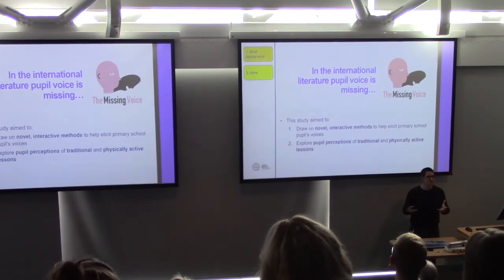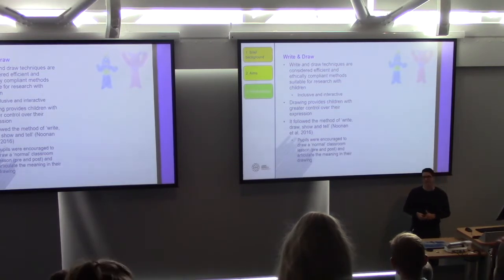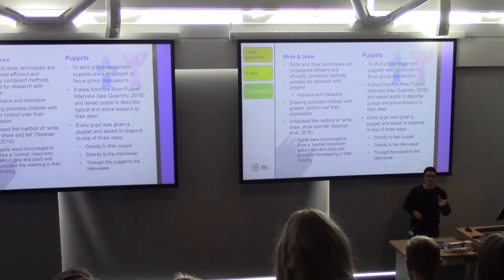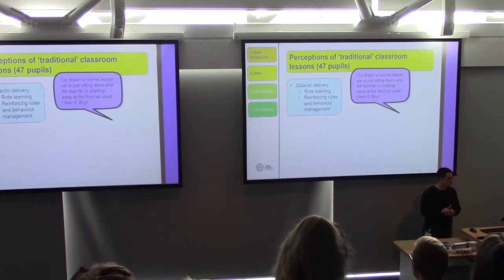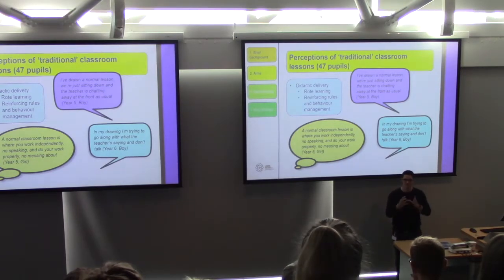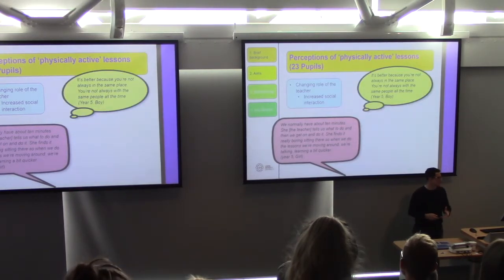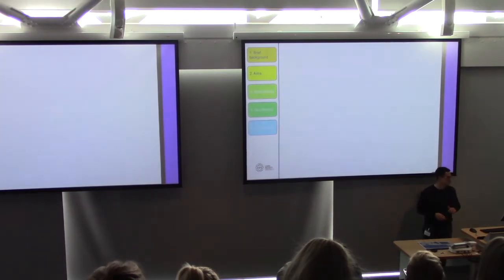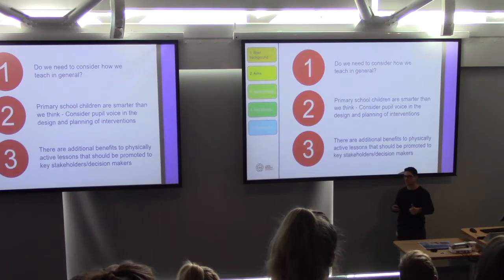Pupil Perceptions of Physically Active Learning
Dr Tom Quarmby shares pupils perceptions of traditional classroom learning and physically active learning.